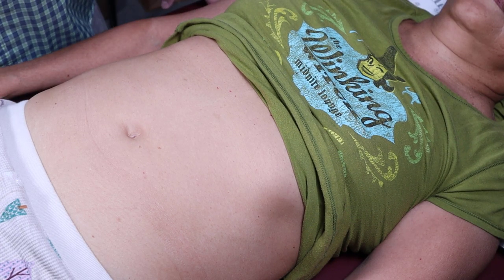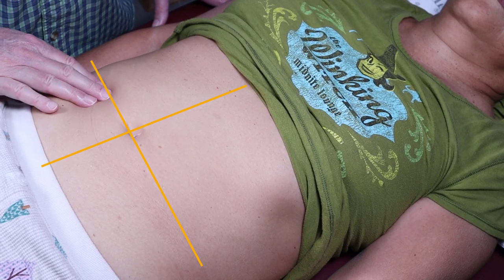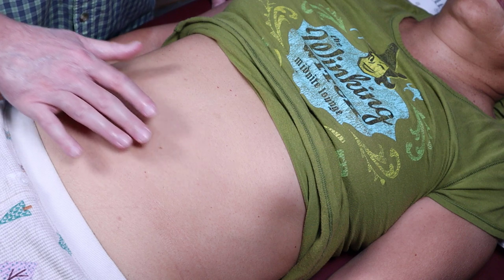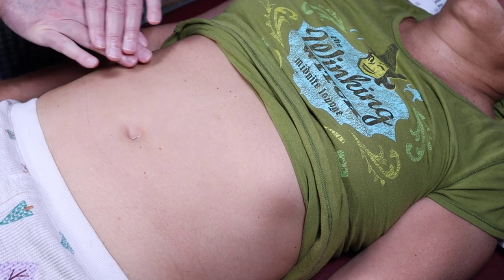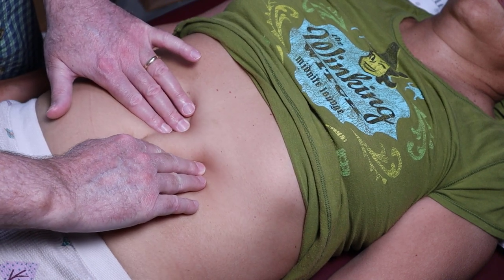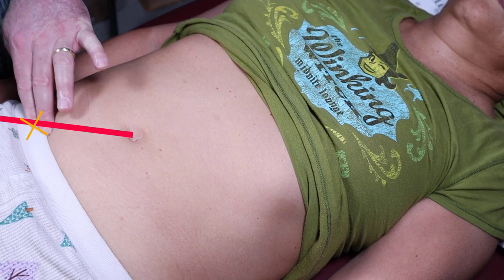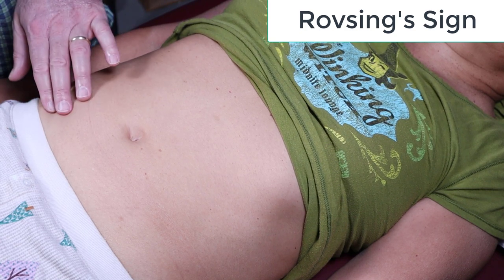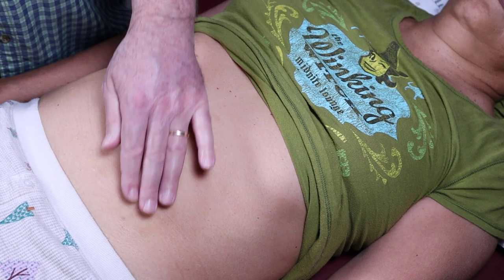Palpate the Abdomen, Check the Abdominal Aorta, & Check for Appendicitis: (Demo)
In this video, Dr. Gillard teaches you how to palpate the abdomen, check the abdominal aorta and test for appendicitis. You will learn how to perform Rovsing's test and learn where McBurney's point is and what it means.

By the way, if you enjoy these Academic lectures, Dr. Gillard created a YouTube page which will take you through, in sequence, all 5 of his lecture and lab classes for the Spring 2020. Ten weeks worth of lectures! Classes include the following: Spinal Anatomy, Cardiovascular and Pulmonary Pathology, Dermatology, Gastrointestinal and Genitourinary Pathology and Embryology. Check out "Professor Doug's Lecture Page at this